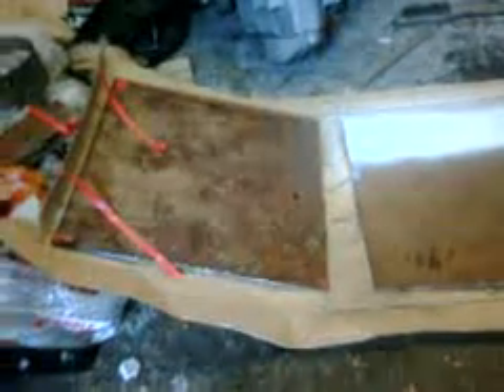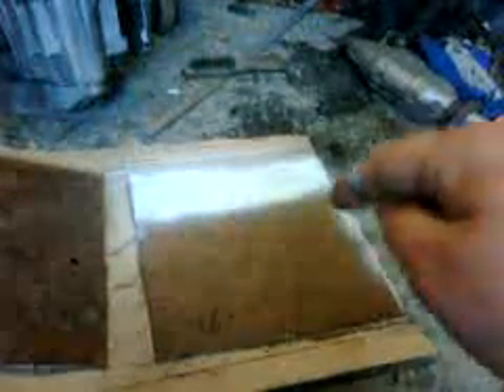Electric Car Conversion Rover Part 10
Have the metal for the adaptor plate.